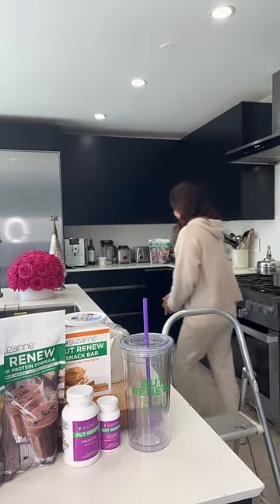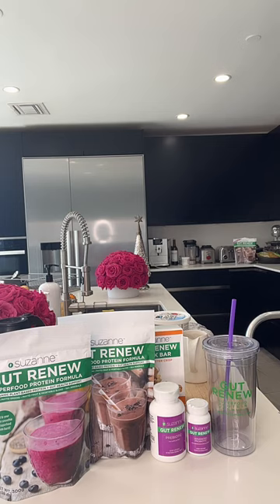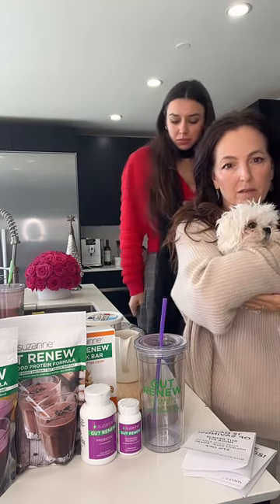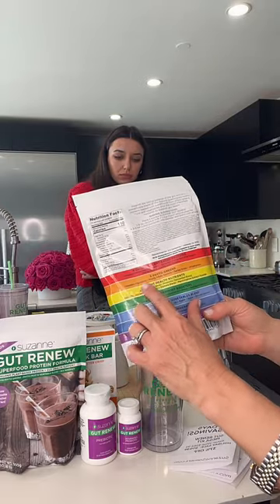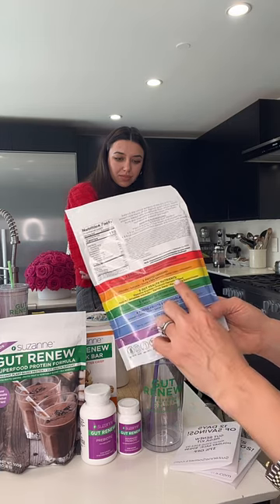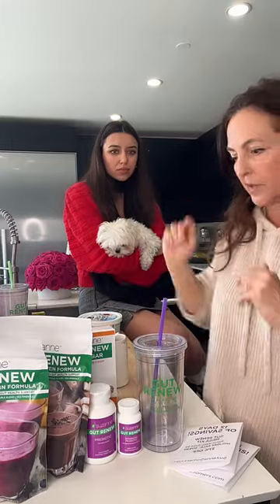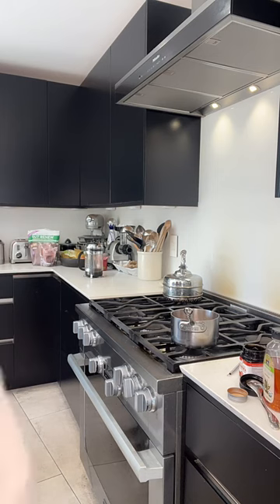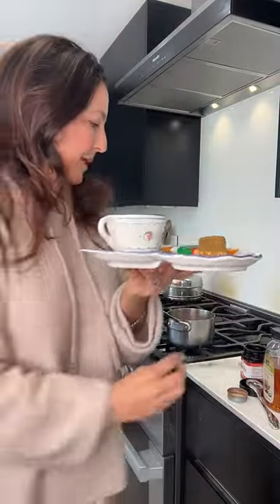Guilt-Free Desserts Recipe | Holiday Gut Health Never Tasted So Great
Gut health for the holidays!! Tune in to with Caroline & Violet for some delicious guilt-free treats!

Delicious Seasonal Guilt-Free Treats | Holiday Gut Health Never Tasted So Great